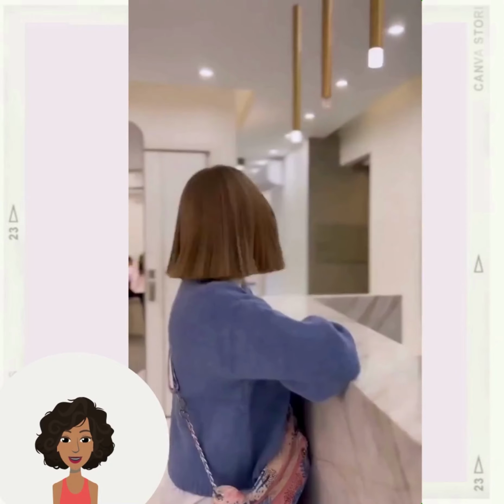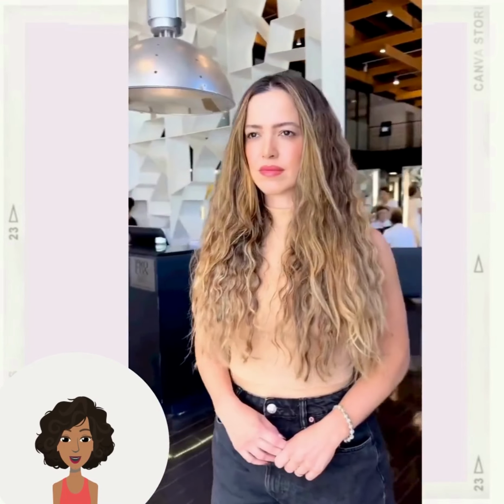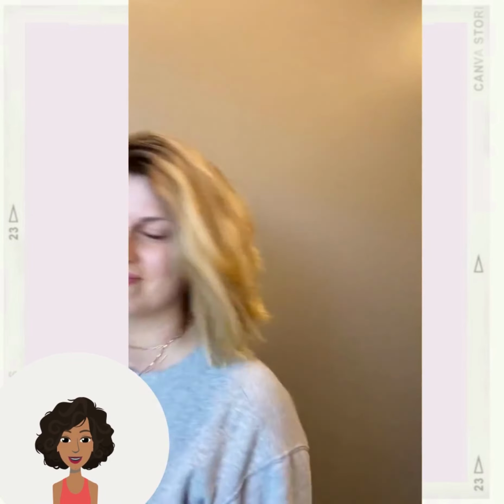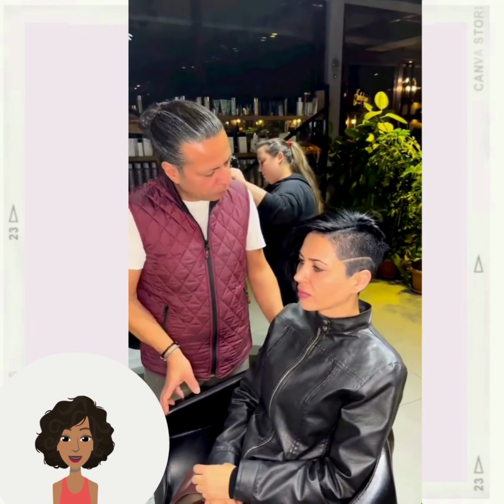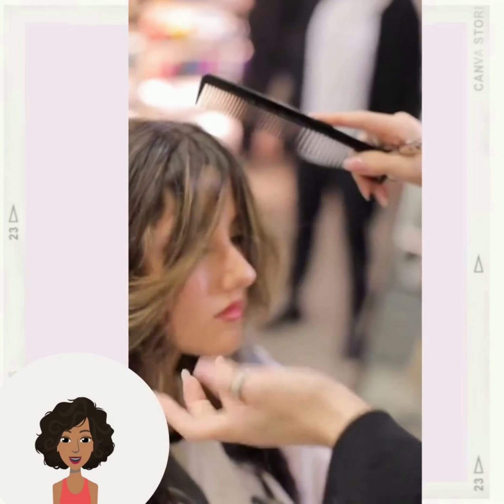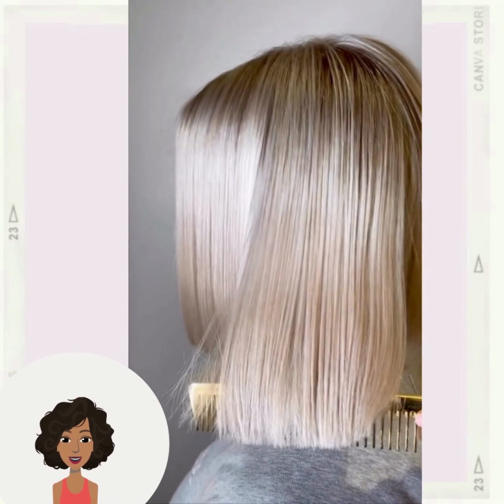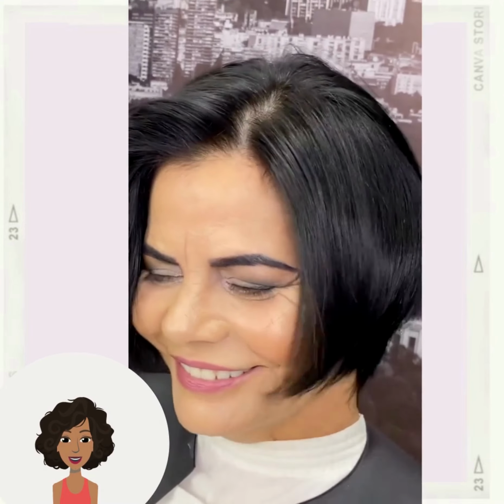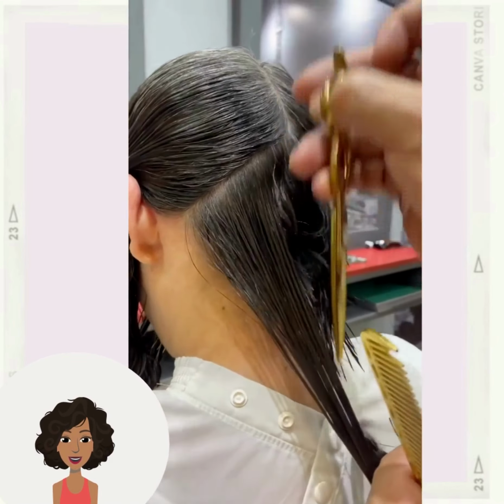she knew a bob haircut was the perfect short style for her....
video topic:
- pixie haircuts
- hair transformations
- 2023 fashion trends